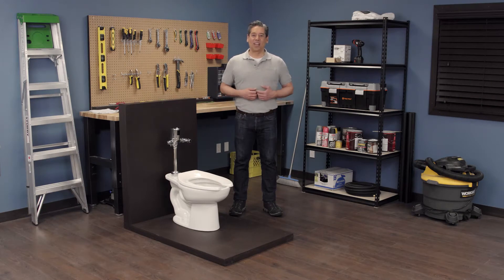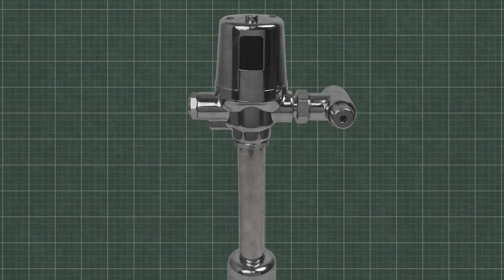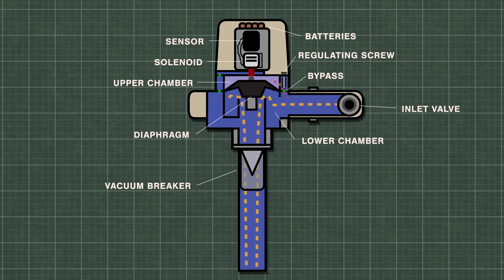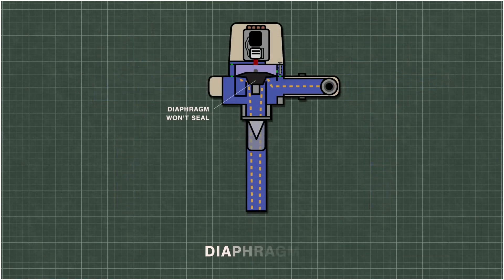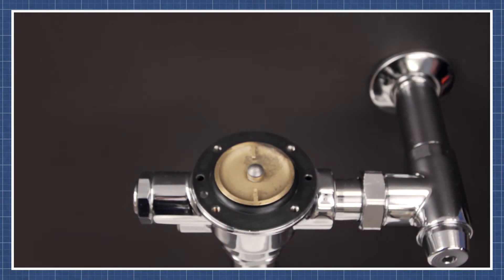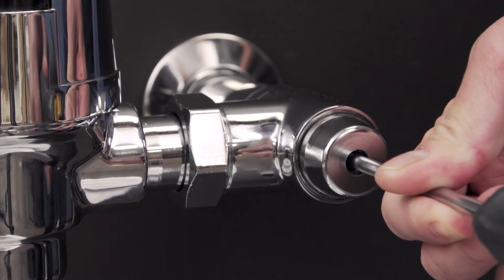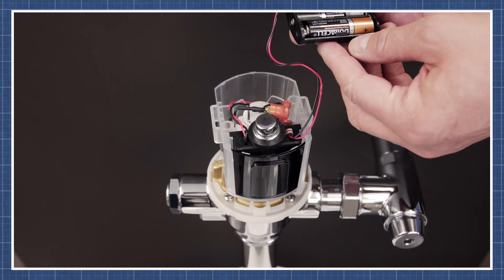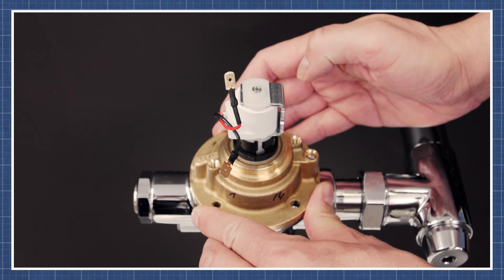Troubleshooting a Delta Teck II H2Optic Flushometer | Repair and Replace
In this episode of Repair and Replace, Vance shows how to troubleshoot a Delta Teck II H2Optic Flush Valve. This applies to both toilets (water closets) and urinals.

Applicable models:  81T201BTA , 81T201BTA-20 , 81T201BTA-20-DF , 81T201BTA-30 , 81T201BTA-30-DF , 81T201BTA-DF , 81T201HWA , 81T201HWA-20 , 81T201HWA-20-DF , 81T201HWA-30 , 81T201HWA-30-DF , 81T201HWA-DF , 81T201-WMSHWA , 81T221BTA , 81T221BTA-DF , 81T221HWA , 81T221HWA-DF , 81T231BTA , 81T231BTA-20 , 81T231BTA-30 , 81T231HWA , 81T231HWA-20 , 81T231HWA-30 , 81T231-WMSHWA , 81TURBTRKA , 81TWCBTRKA , 81TWCBTRKA-DF ,

00:00 Intro
00:29 How it Works
01:19 Continuous Flushing
01:58 Excessive Water Flow
02:18 Minimal Water Flow
02:44 No Lights No Power
03:06 Valve Won't Flush